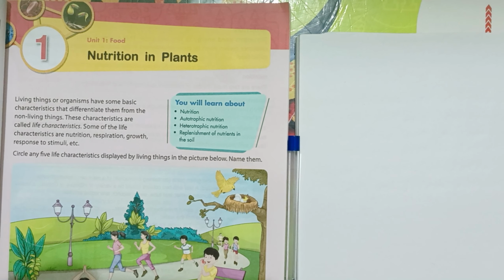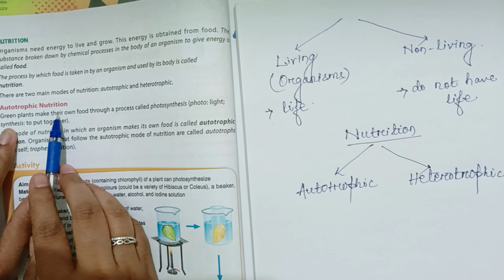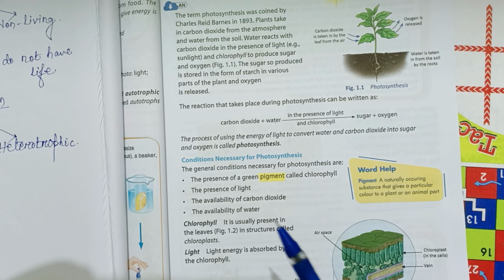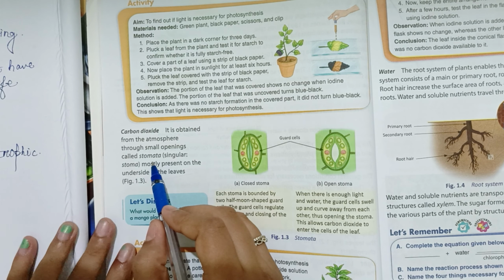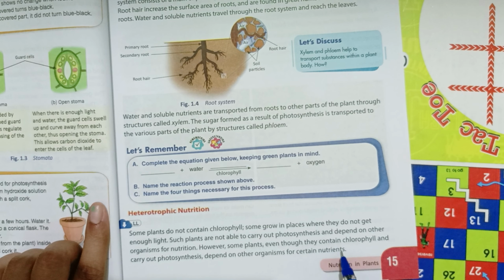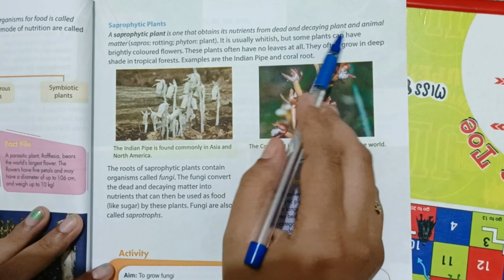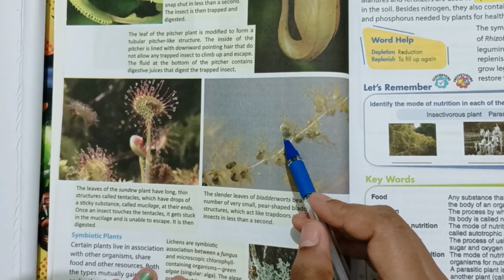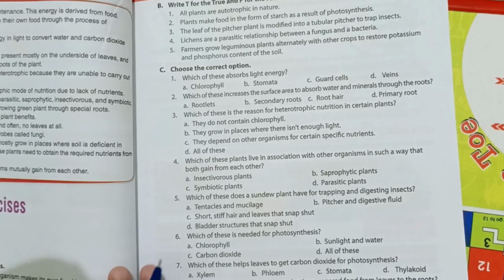Nutrition in Plants Chapter-1||Class 7 Science||Oxford New Science in Everyday Life||NCERT Syllabus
Hello Kids! In this video, I have explained complete Chapter 1 Nutrition in Plants line by line. You can also find the notes and the solutions of this chapter in my telegram channel whose link I have given below: